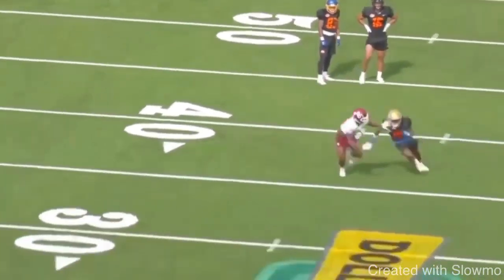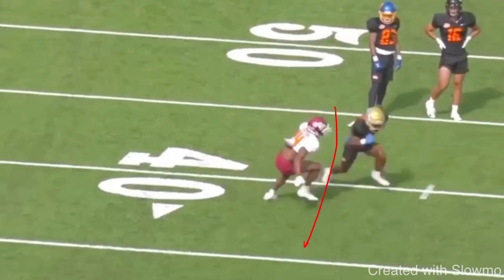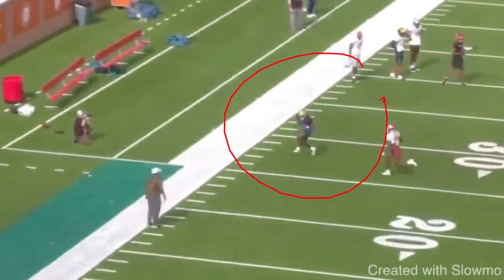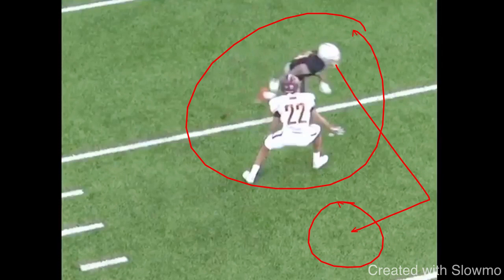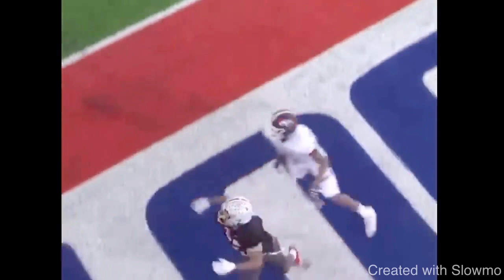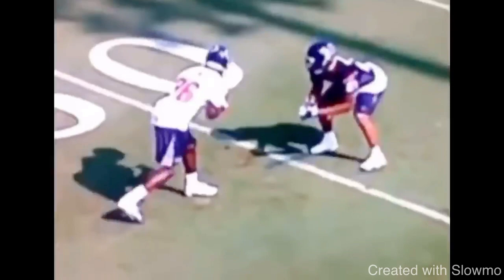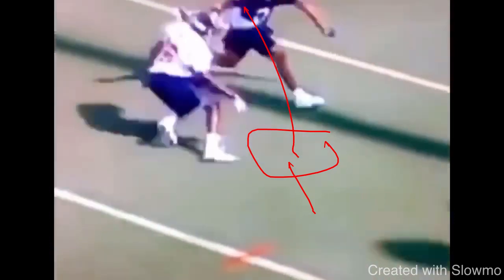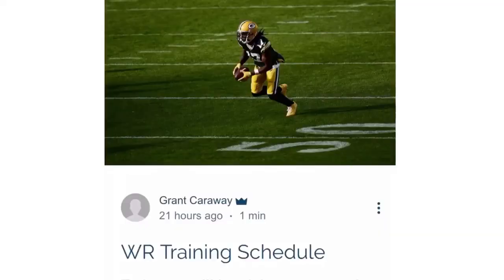The BEST Tips For Short WRs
In this video I breakdown THE BEST TIPS FOR SHORT WRs. Today we talk about how short WRs can beat press and how they can create the most separation. I hope you enjoy!